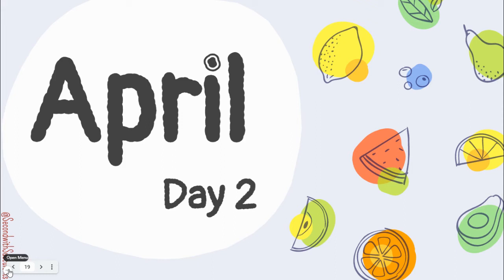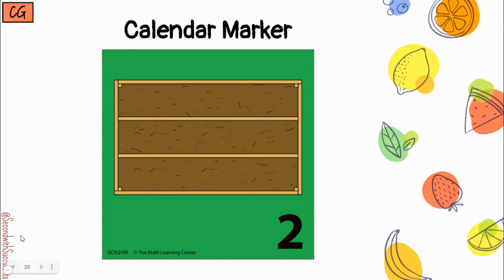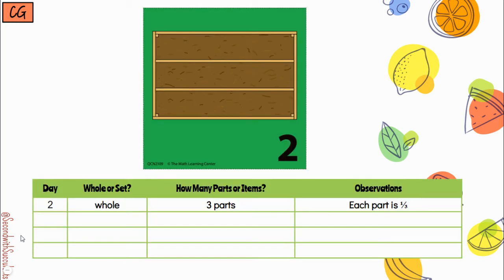VE NC April 2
This video was created by Edmond Public Schools for use by Edmond students and families. It is based on or uses components of our purchased curriculum, Bridges Math.  Slides created with help from SecondWithSucculents.